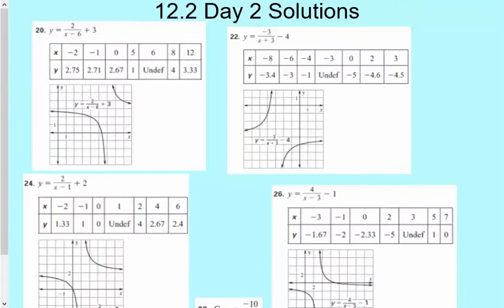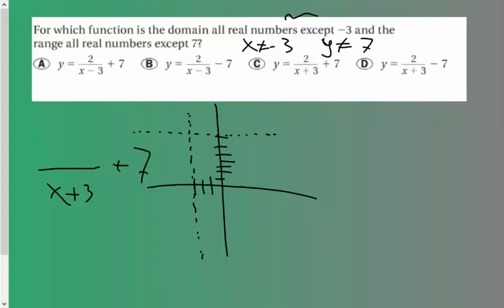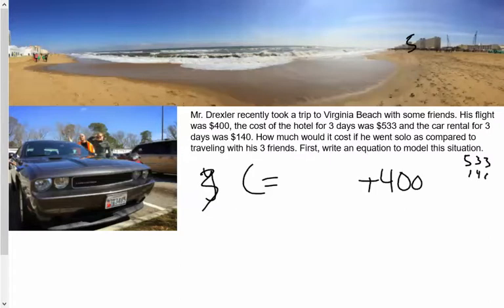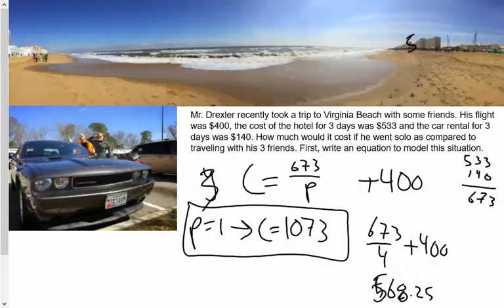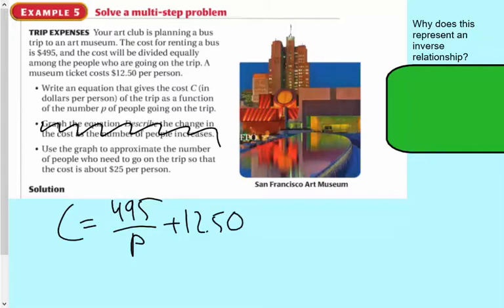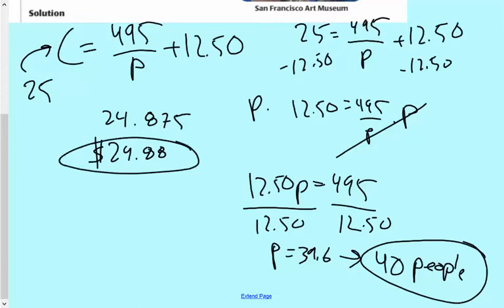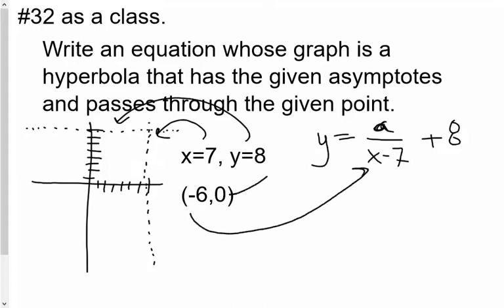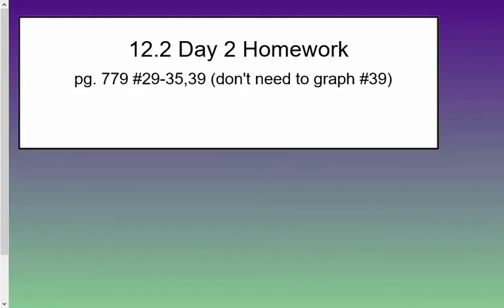alg 12.2 graphing rational functions day 3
real world problems